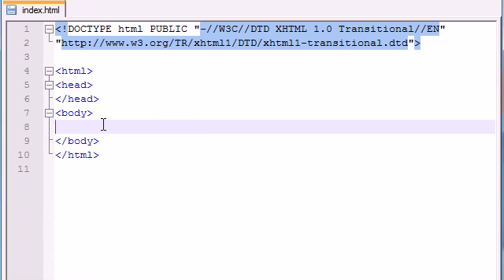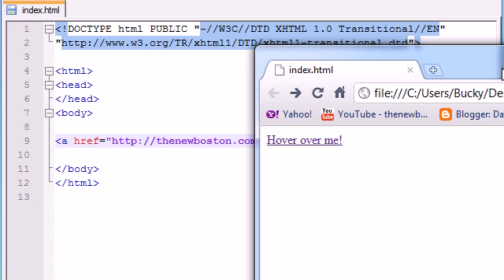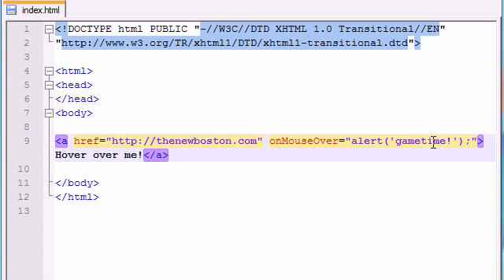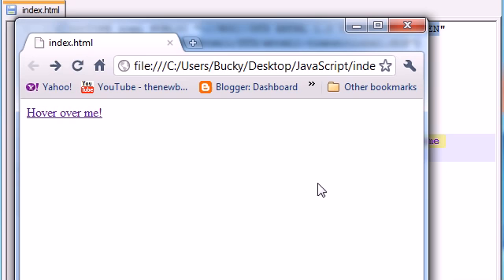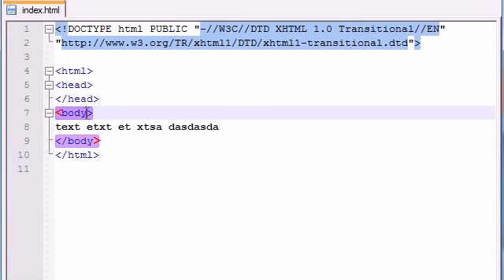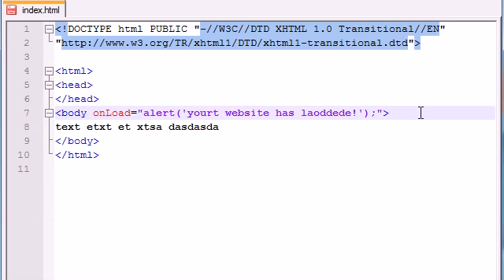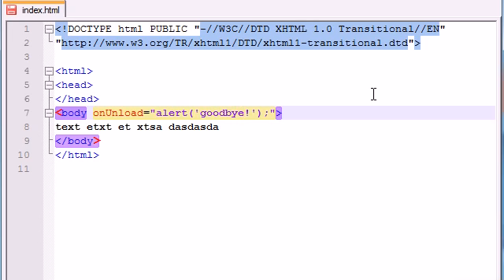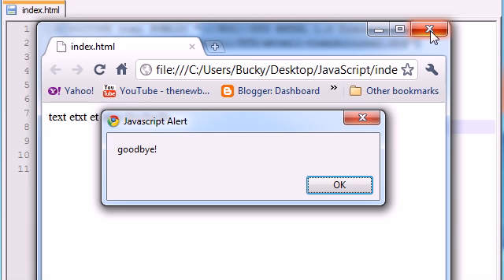Beginner JavaScript Tutorial 23 onMouseOver & onLoad